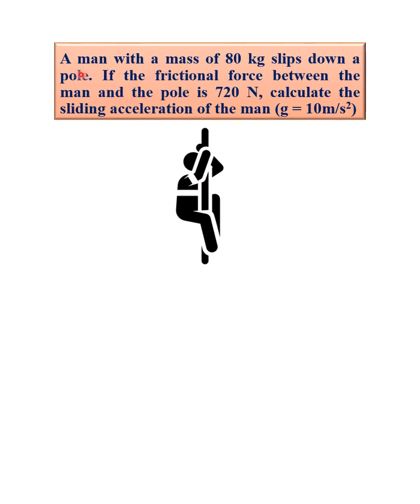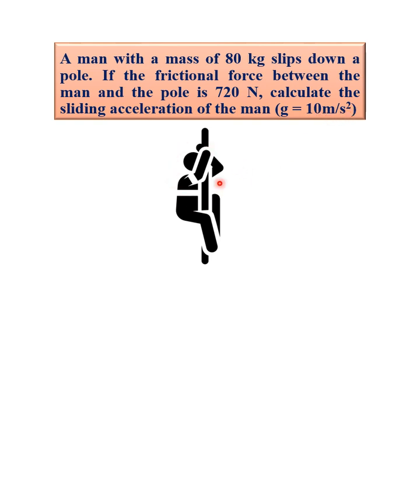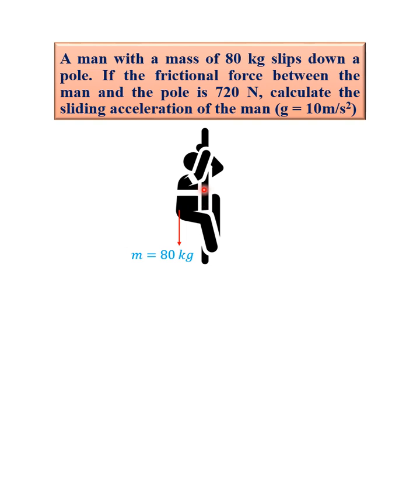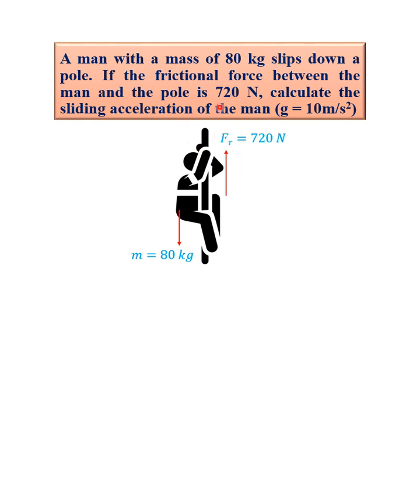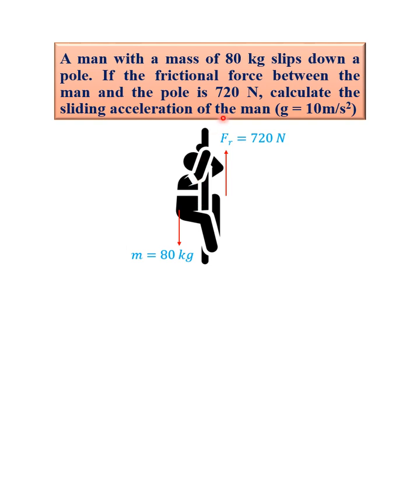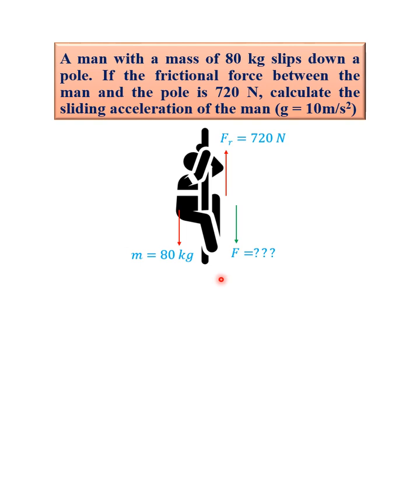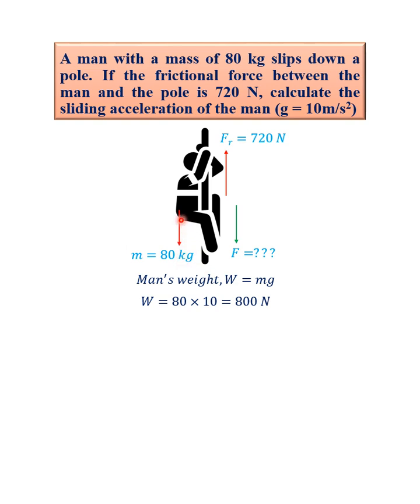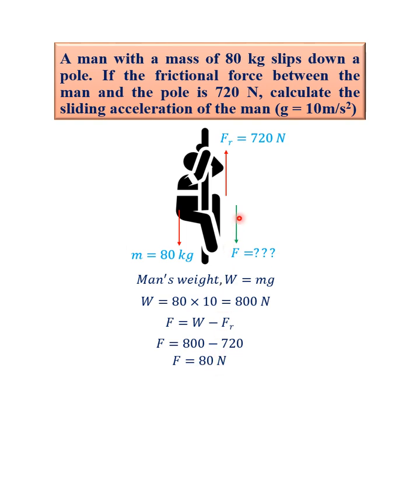Frictional Force Explained